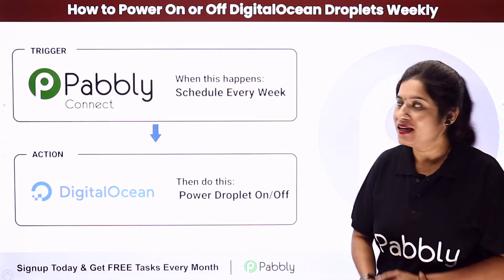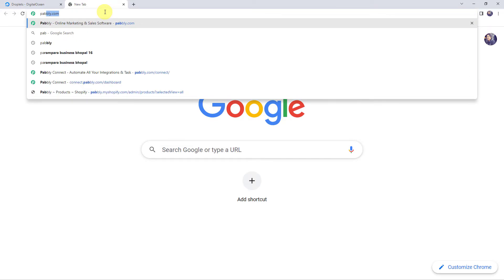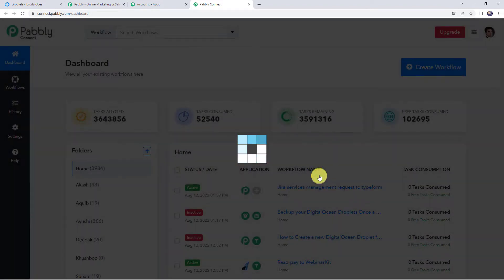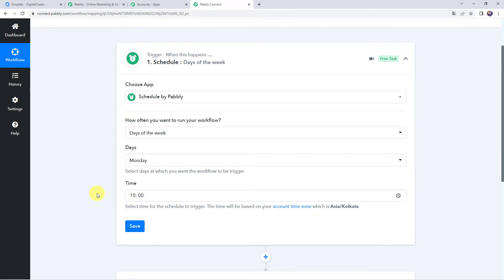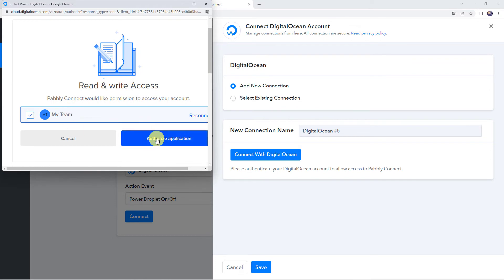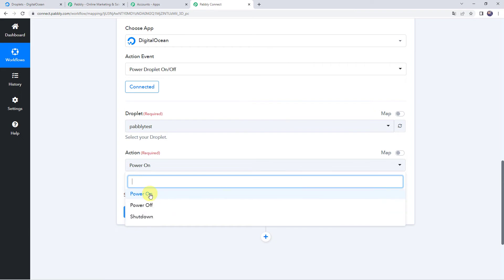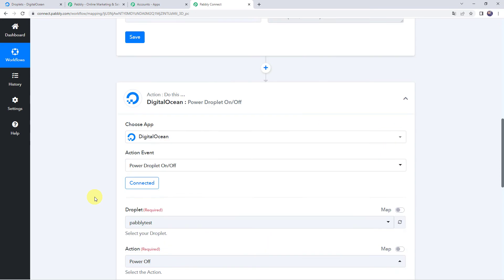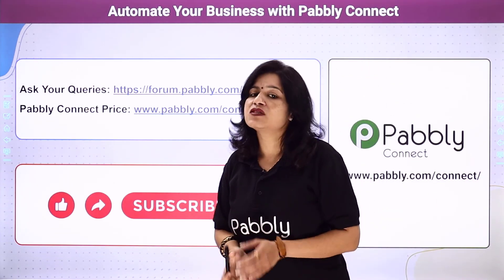How to Power On or Off DigitalOcean Droplets Weekly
If you want to know how to Power On or Off your DigitalOcean Droplets on a weekly basis, then this video is for you. We'll show you how to use Pabbly Connect to automate this process. After watching this video, you'll be able to easily set up this weekly task so that you don't have to remember to do it manually.